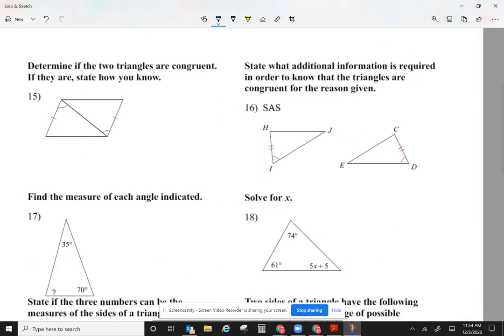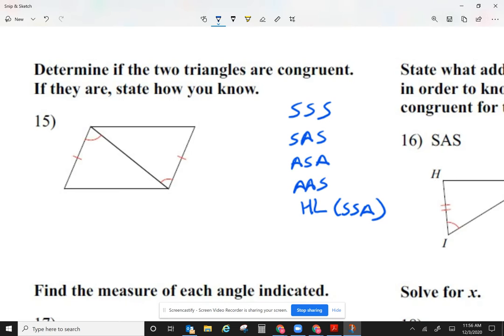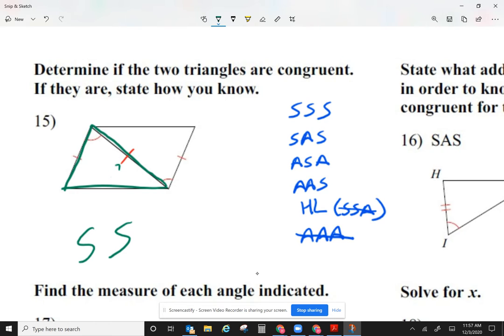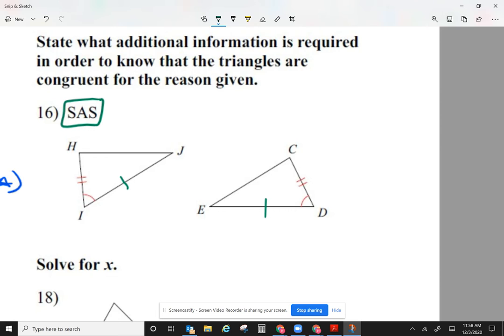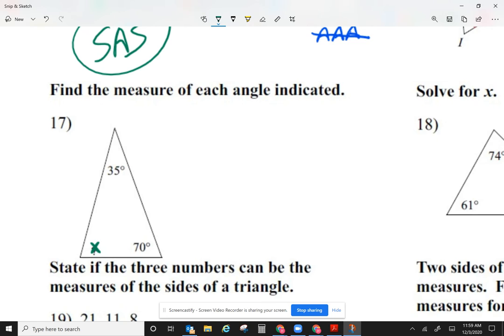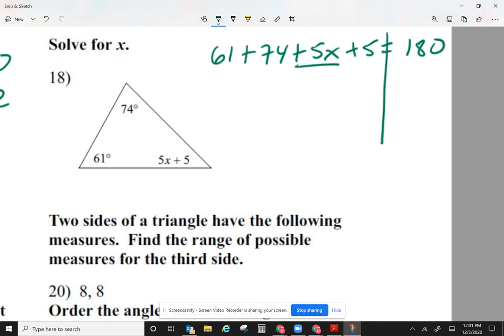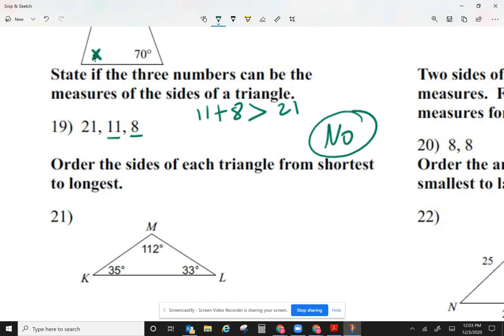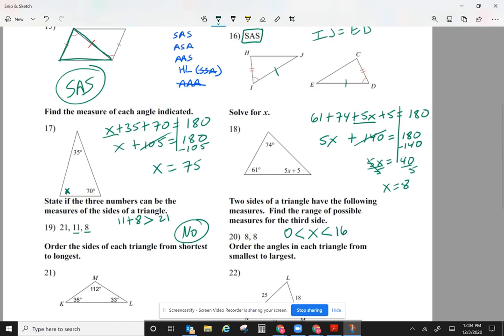Leonzo review triangles